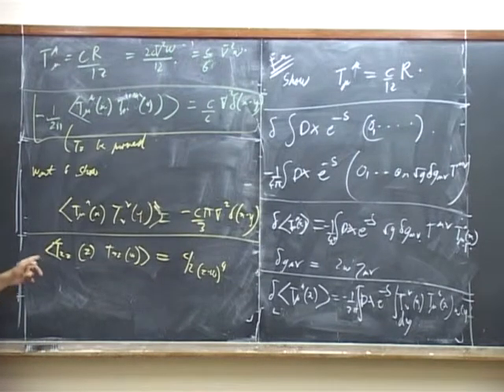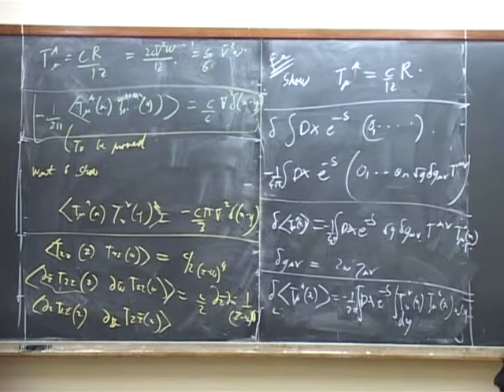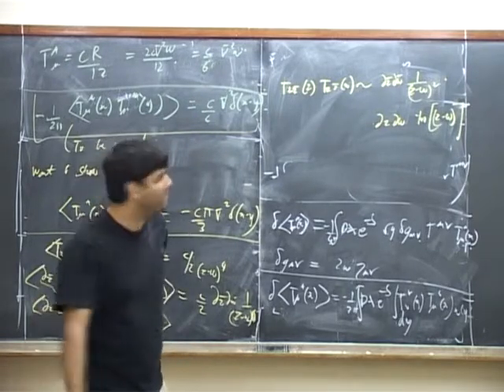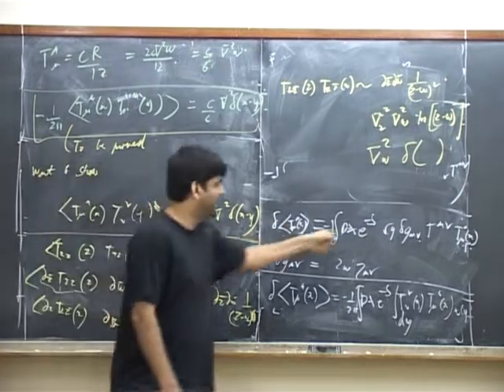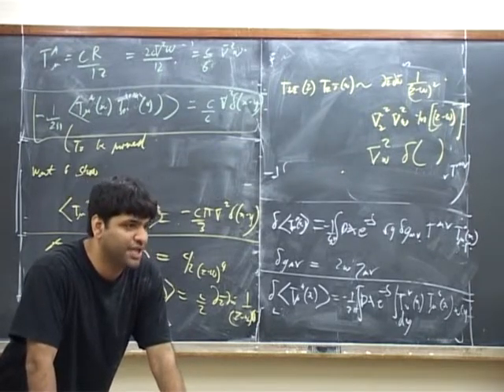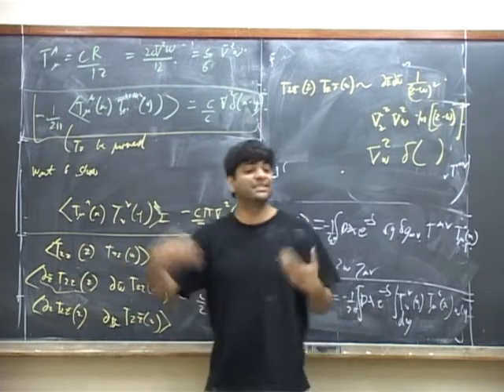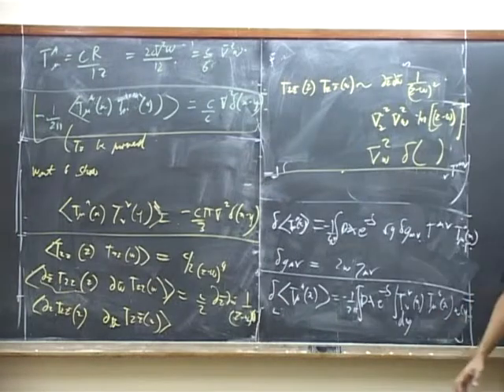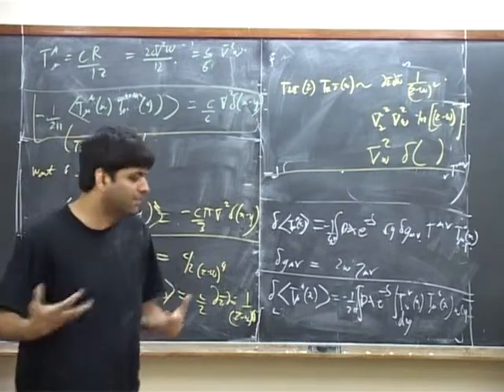String theory Lecture 7 - part 2- Shiraz minwalla